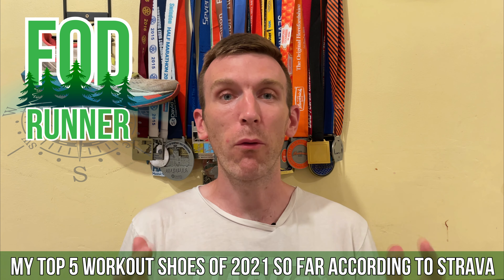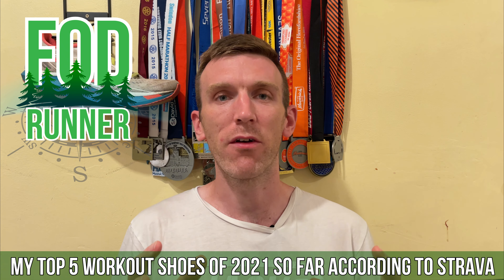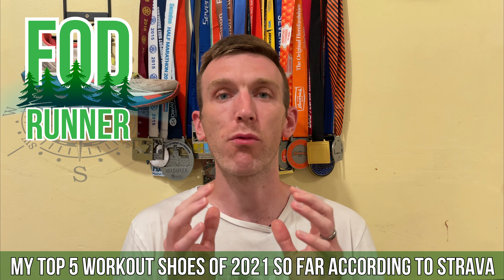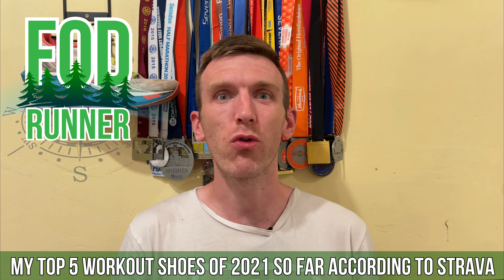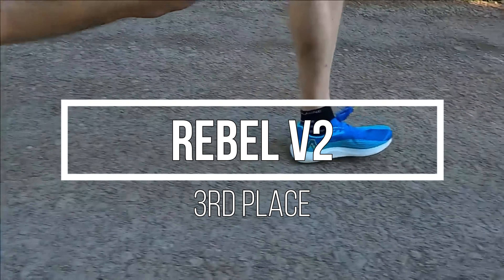My TOP 5 Running WORKOUT Shoes Of 2021 SO FAR According TO STRAVA | FOD Runner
My TOP 5 Running  WORKOUT Shoes Of 2021 SO FAR According TO STRAVA - welcome back to another video and today I am going through my top 5 most used workout shoes of 2021 according to strava!  Just like last week with the long run shoes, I've sat down, gone through my training log and tallied up all the miles in all the shoes that i've marked down as doing a "workout" in and compiled this top 5 list... I have to say this was a much more spread out list with some big miles involved, some shoes I expected and others I didnt!

I would love to hear your most used workout shoes of 2021 so far?

00:00 - Intro
01:41 - 5th Workout Shoe
03:30 - 4th Workout Shoe
04:42 - 3rd Workout Shoe
06:25 - 2nd Workout Shoe
07:59 - 1st Workout Shoe